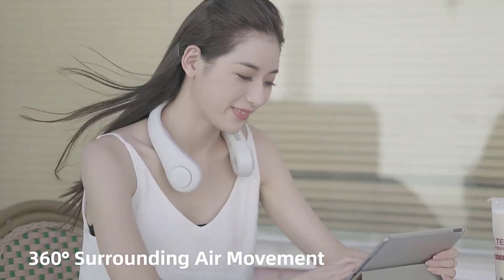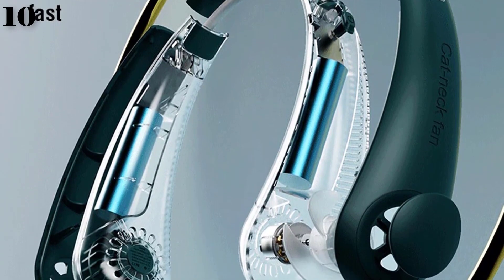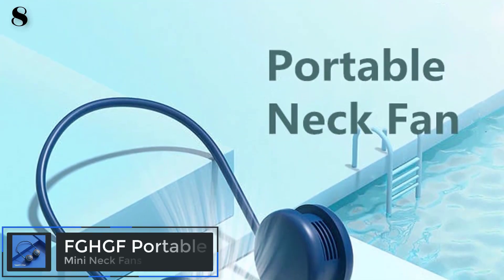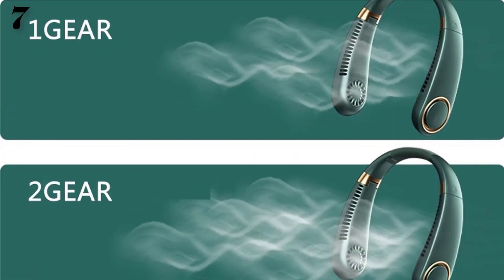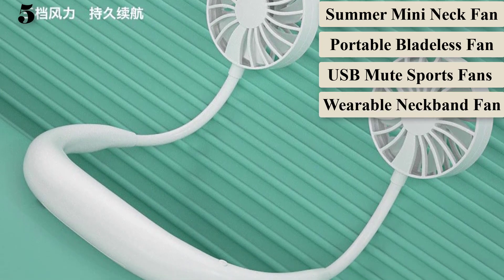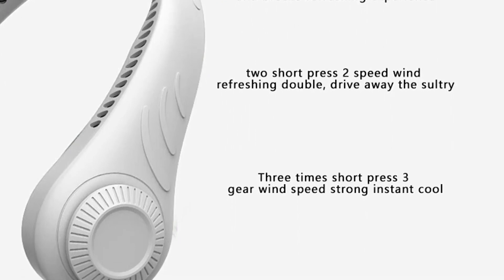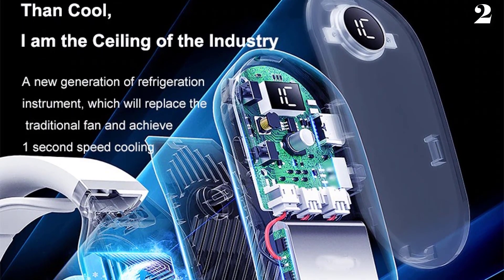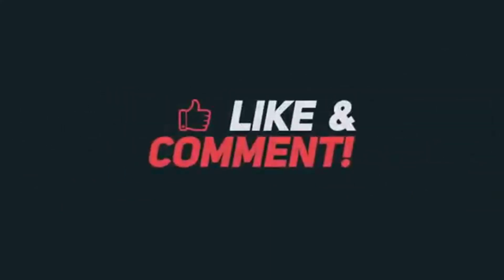Top 10 Best Portable Mini Neck Fans In 2021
2021 Top Rated and Reviewed Portable Mini Neck Fans.
References to the goods:
1)► JISULIFE Mini Neck Fan Portable Bladeless USB Rechargeable
2)► Hawen Romen Mini portable air conditioner neck fan rechargeable
3)► LISM Mini Neck Fan Air Cooler Bladeless Fan
4)► Cikuso Portable Leafless Hanging Neck Fan
5)► Xiaomi Summer Mini Neck Fan Portable Bladeless Fan
6)► Joyroom Protable Mini Neck Fan 5V USB Rechargeable
7)► Kemei USB Folding Neck Fan Bladeless Air Conditioning
8)► FGHGF Portable Neck Fan Bladeless Fan Rechargeable
9)► JISULIFE Neck Fan Ventilador 4000mAh Bladeless Fan
10)► PDQ Mini Portable Bladeless Neck Fan Air Cooler
Neck fans are taking over the world, and we are here for it! These are convenient fans that you travel with and use from anywhere. Crafted in slim and compact designs, the neck fans are meant to be worn for an entire day to regulate your body’s temperatures. So, you can wear a fan when hitting the gym, at home, hiking, or even in the office.
The fans are made with a varying number of blades that work with minimal sound to prevent disturbance when working. They also adjust in airflow to blend with the temperatures of the surroundings. Here are our top ten selections of neck fans in this year.